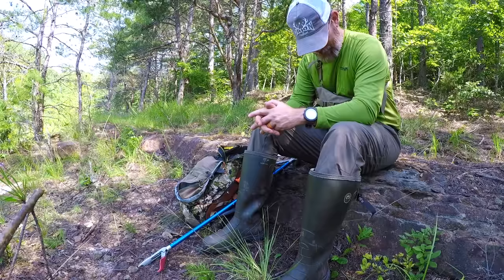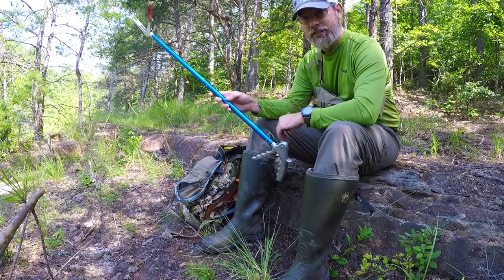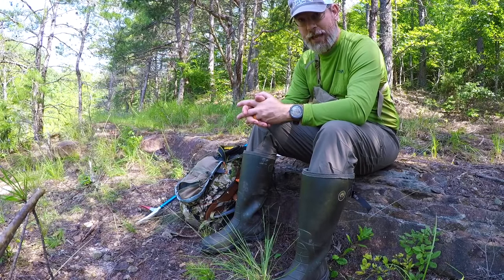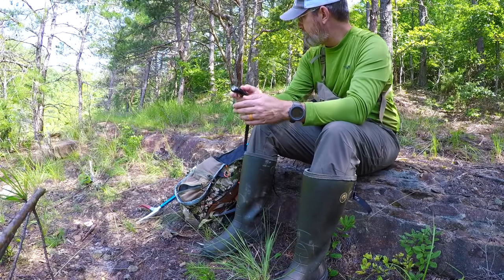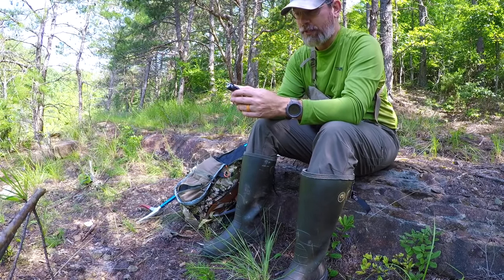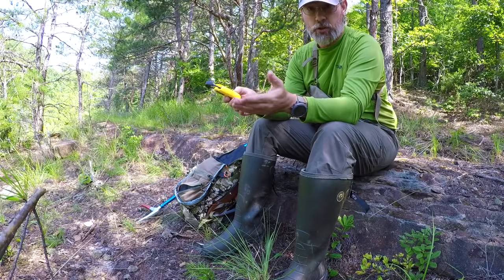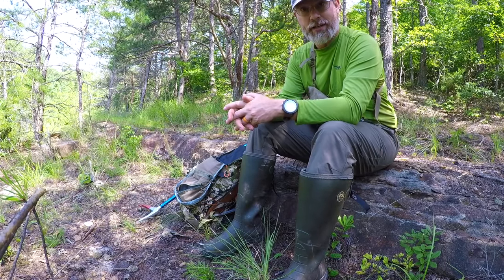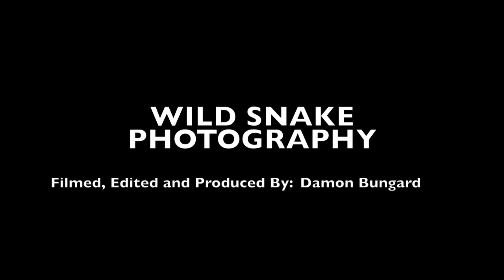Wild Snake Photography Gear Guide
Damon Bungard shares some of the gear in his daypack for a day of wildlife photography of wild snakes in the field, and some tools for recording environmental information in his study of herpetology. Make sure you are properly trained in snake identification and handling techniques before interacting with wild snakes, and know your state's wildlife regulations.